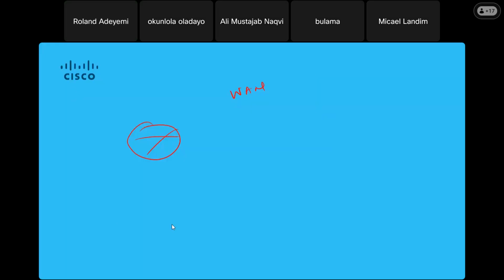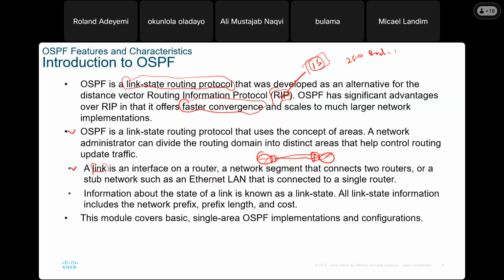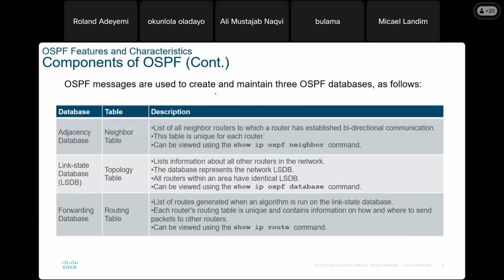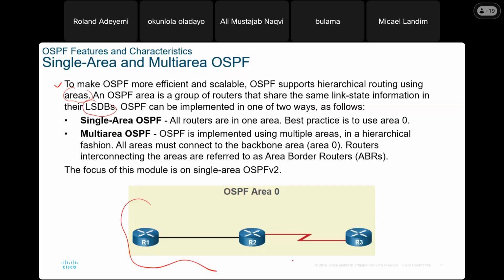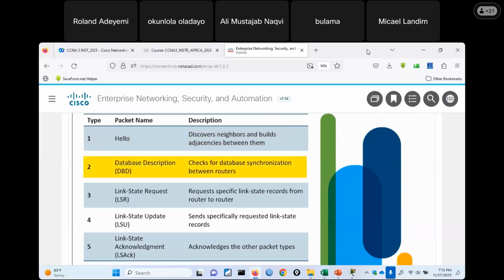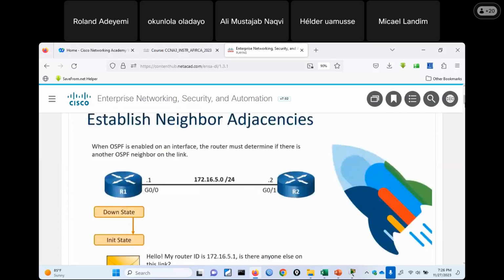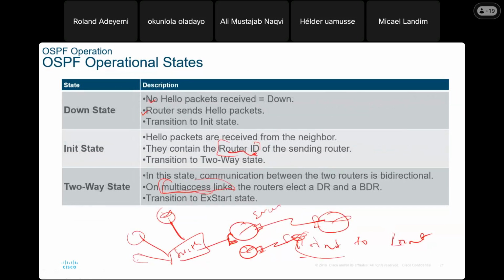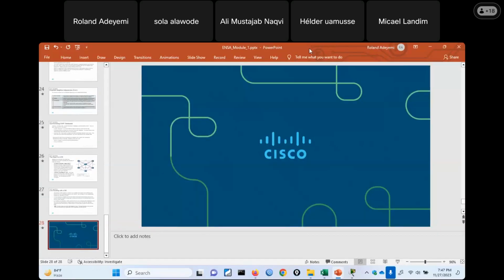OSPF Explained (Part 1): Single Area OSPF v2 Concepts, Packets, and Operational States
Welcome to Part 1 of our comprehensive OSPF tutorial! This session lays the foundation for understanding Open Shortest Path First (OSPF), a crucial link-state routing protocol for anyone pursuing networking certifications like CCNA.

We dive deep into the theoretical concepts that govern how OSPF routers establish neighbor relationships, synchronize databases, and calculate the best paths in a network.

In this video, you will learn:

    Static vs. Dynamic Routing: Understanding the difference and why OSPF is the dynamic solution for Wide Area Networks (WAN) [00:44].

    OSPF Fundamentals: Identifying OSPF as a Link-State Routing Protocol and its advantages over the older RIP protocol, including faster convergence and better scalability [07:40].

    OSPF Databases: A deep dive into the three databases every OSPF router maintains:

        Adjacency/Neighbor Database

        Link State/Topology Database

        Forwarding/Routing Database [21:33].

    The 5 OSPF Packet Types: A breakdown of the messages routers use to communicate and maintain state, including Hello, DBD (Database Description), LSR, LSU, and LS-Ack [16:51].

    7 OSPF Operational States: The essential progression a router follows to achieve full network convergence (Down, Init, Two-Way, Exstart, Exchange, Loading, Full) [52:59].

    DR and BDR Election: Why Designated Router (DR) and Backup Designated Router (BDR) elections are necessary on multi-access networks (like Ethernet) to minimize LSA flooding [57:41].

Don't miss the next video in the series where we jump into the practical configuration of OSPF!